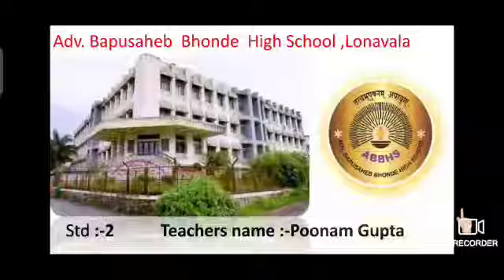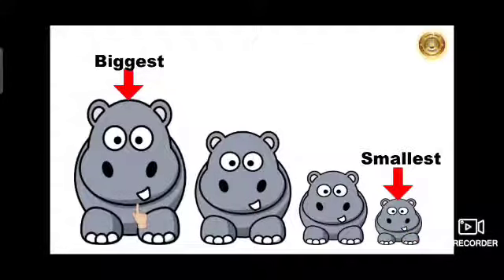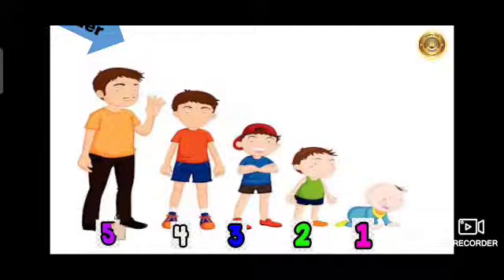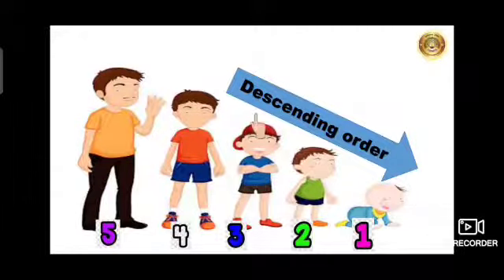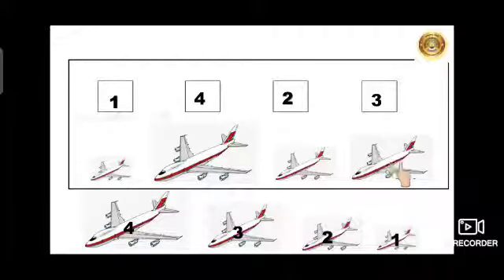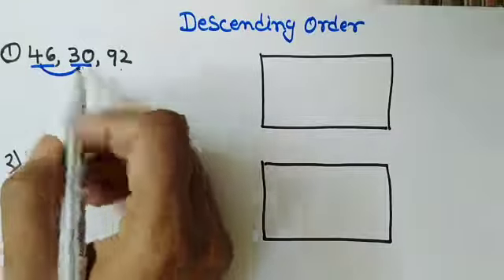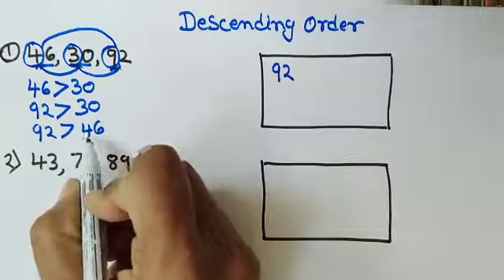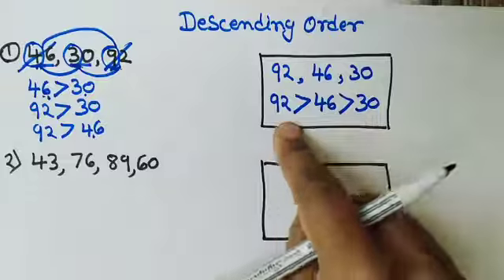Std-2, subject :-Maths, Lesson:- Ascending and Descending order of numbers (part 2)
This video explains about the ascending and descending order of numbers with the help of comparing.